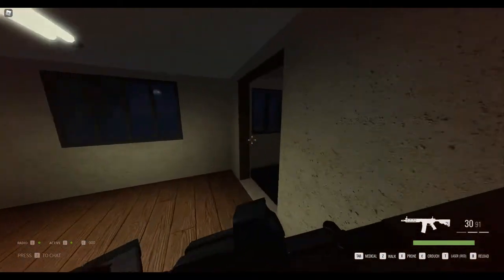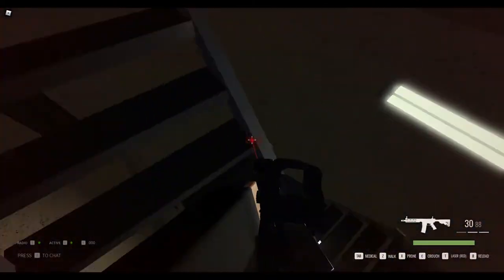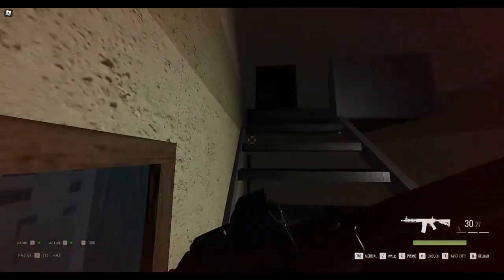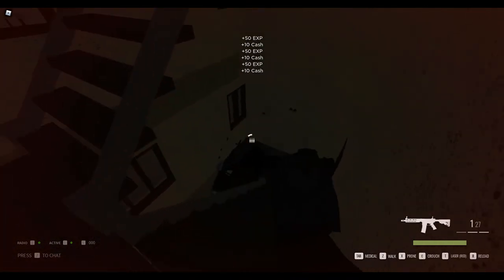using the gun from cod mw clean house mission in Blackhawk Rescue Mission 5 Roblox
using the gun and setup in from cod mw clean house mission in Blackhawk Rescue Mission 5 and I did pretty good on the Thumbnail

Rip old brm5